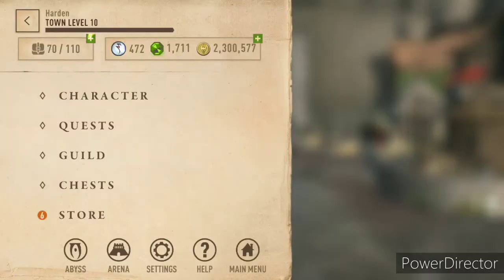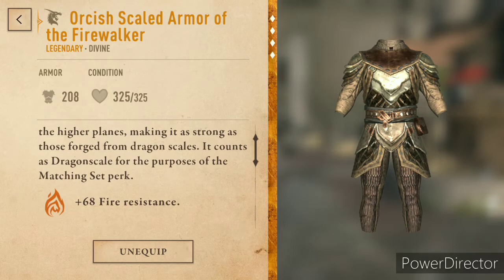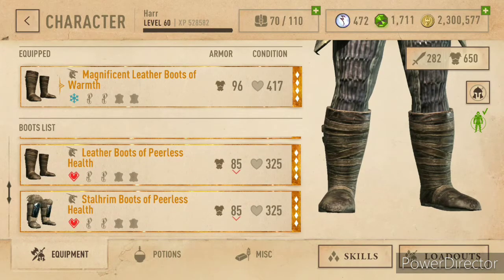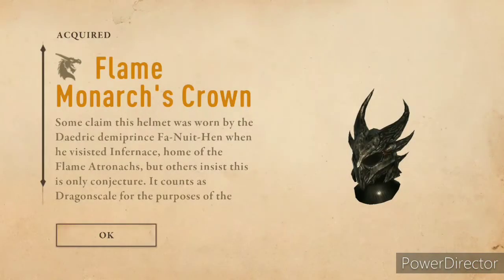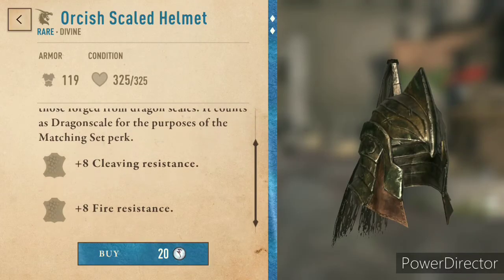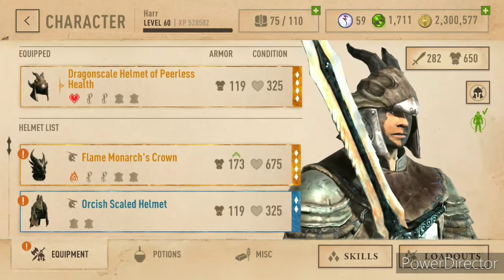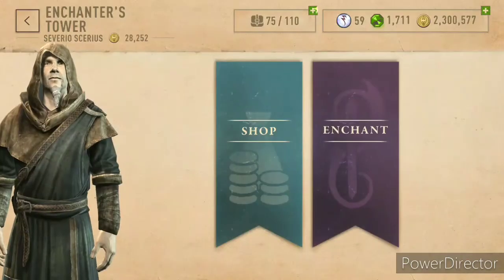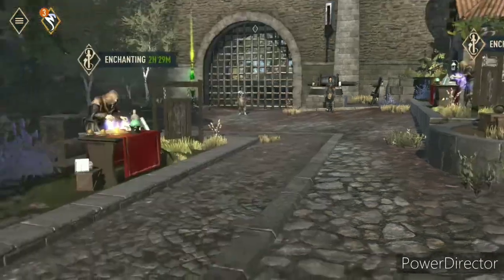Divine Mail - Elder Scrolls: Blades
Join me in a short recording of some Sigil Shop purchases and enchanting Divine Mail in ES Blades.